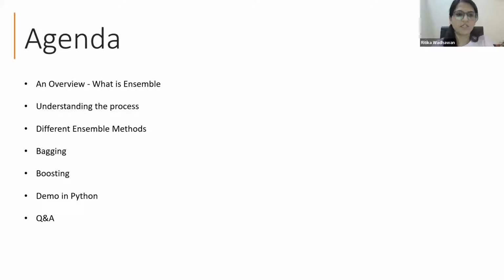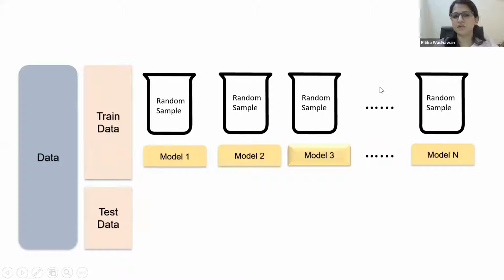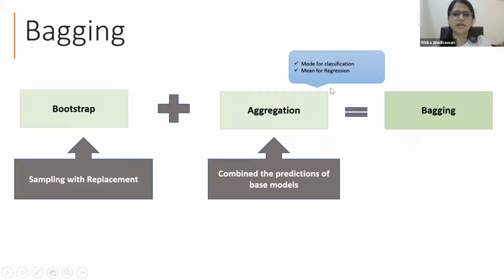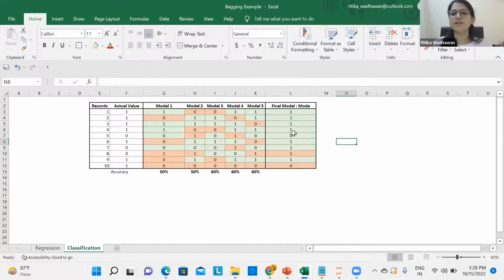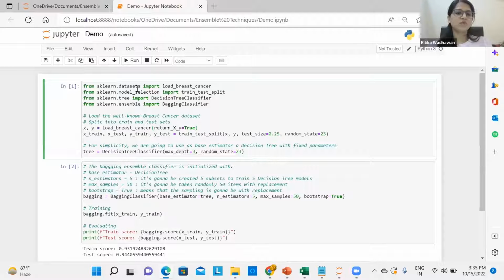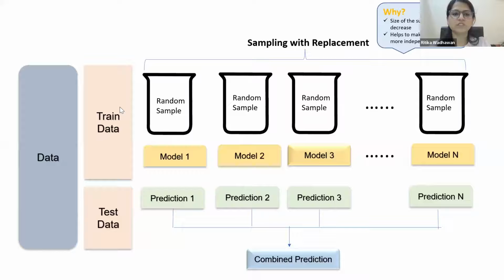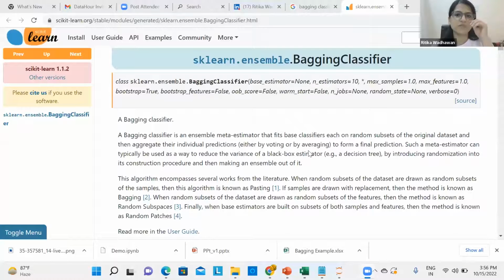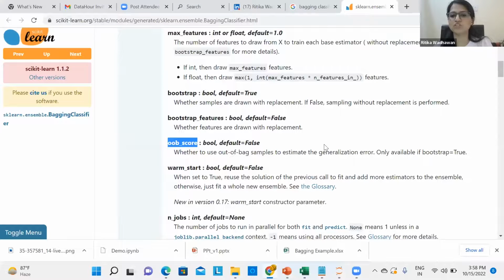Ensemble Techniques in Machine Learning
The bias-variance trade-off is a challenge we all face while training machine learning algorithms. Ensemble methods improve model precision by using a group (or "ensemble") of models which, when combined, outperform individual models when used separately. Different methods could be used to reduce variance or bias.

In this DataHour, Ritika will deeply explain the methods of ensembling machine learning models and their working.